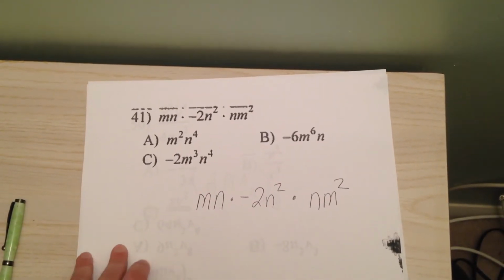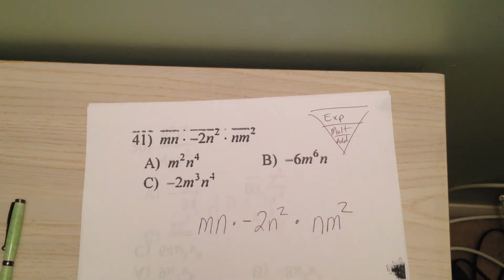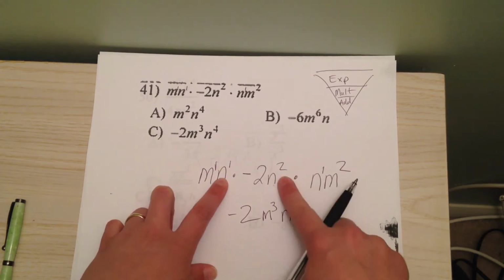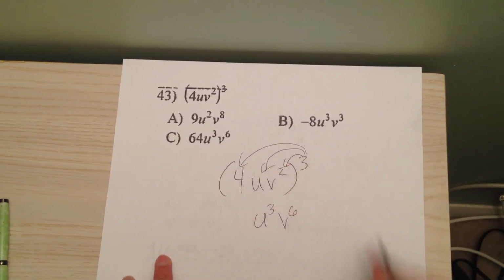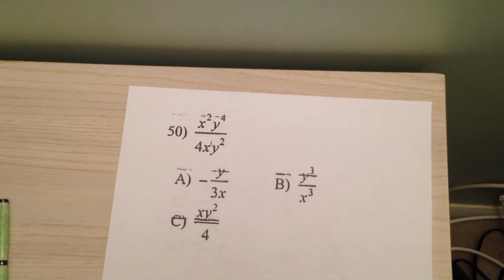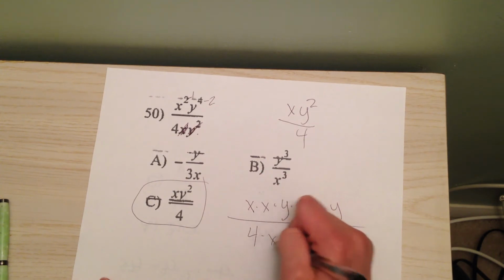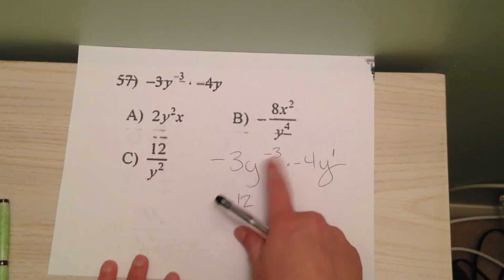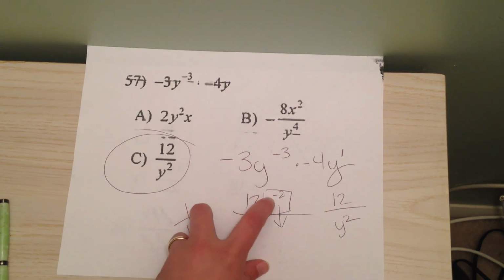5 Minute Quick Guide: Exponent Properties